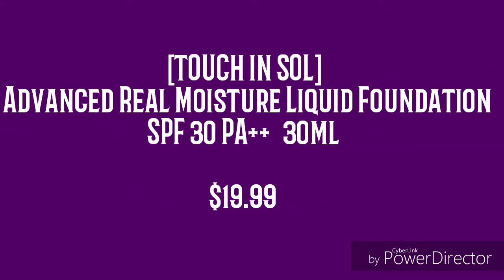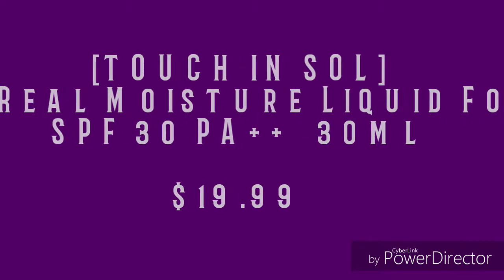November favorites. Top 5!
Trick and Treat

ACTIVE PROPOLIS CREAM CONCEALER

$36

Bye Bye Pores™ Pressed

$29

[TOUCH IN SOL] Advanced Real Moisture Liquid Foundation SPF 30 PA++  30ml

$19.99

Tatcha One Step Camellia Cleansing Oil

$48

Colourpop Ultra Satin Lip

BARACUDA

$6

Follow Maskara Cakes!